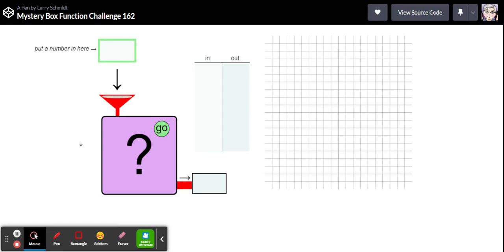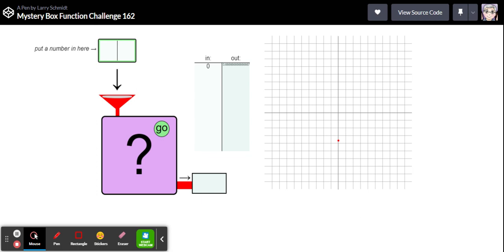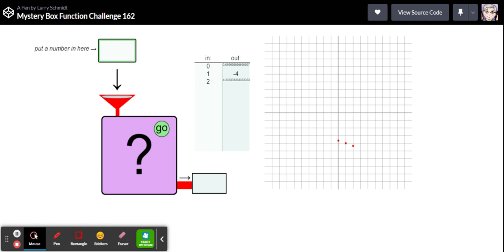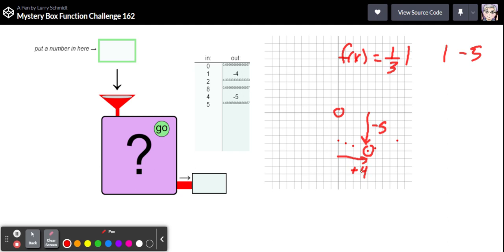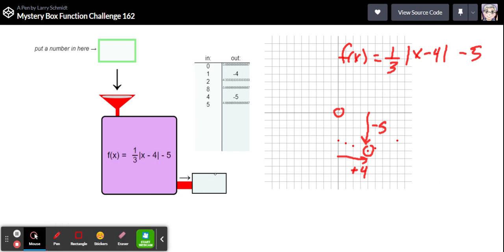Mystery Box Function Challenge 162